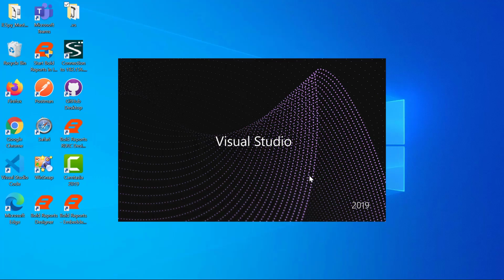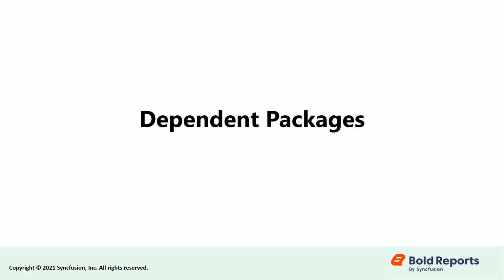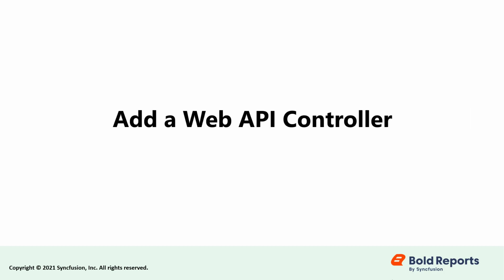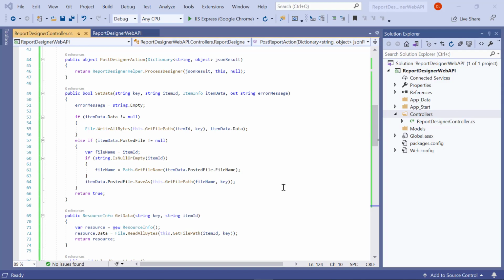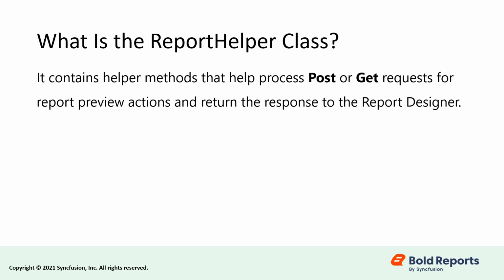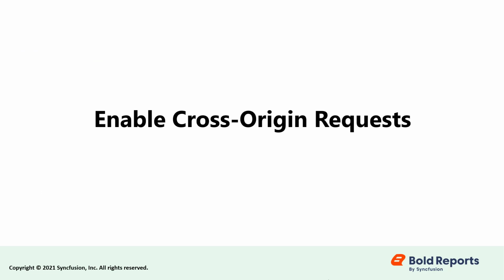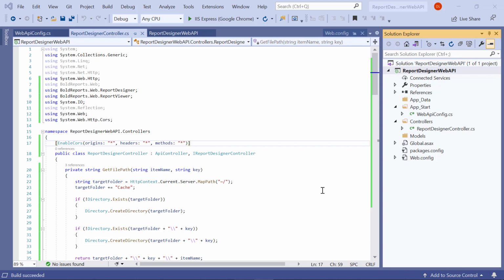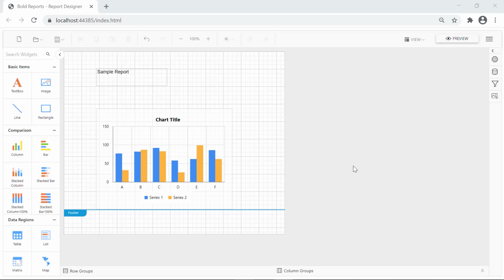Develop ASP.NET Web API Reporting Services for Report Designer (Classic)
In this video, you will learn how to create an ASP.NET web API service for Report Designer.

Why is a web API service required?
The Bold Report Designer requires the web API service to render the Report Designer control. The Report Designer processing callback requests are handled through this web API service controller to process the RDL and RDLC reports.

Bookmark Details:
[00:00] Introduction
[00:18] Create and ASP.NET Application
[00:54] Install NuGet Packages
[02:14] Configure Web API
[04:31] Add Routing Information
[05:02] Enable Cross Origin Request
[06:14] Test the Web API Service
[06:33] Set the Service URL
[06:45] Run the Application